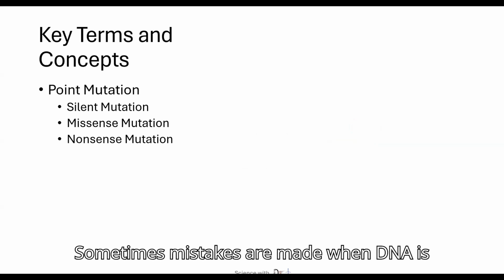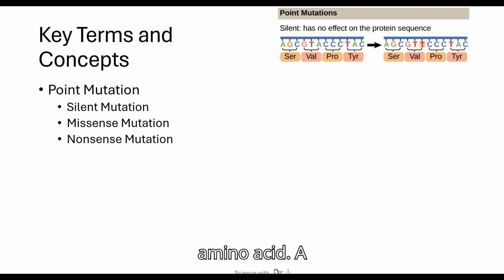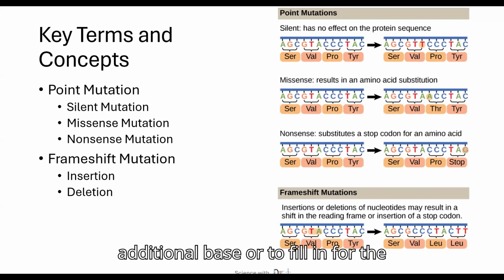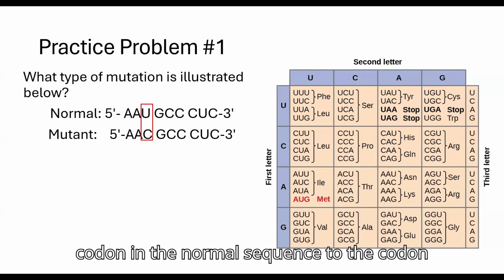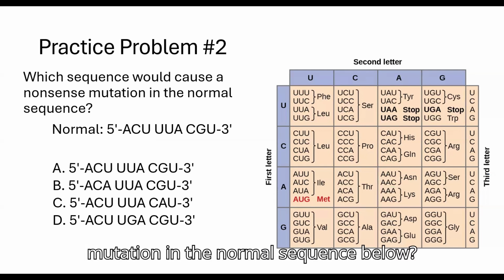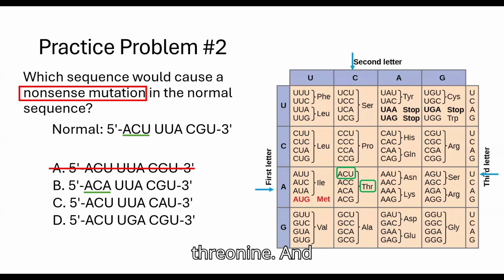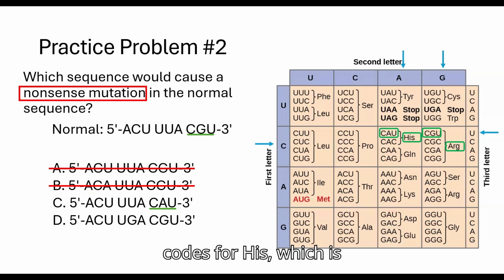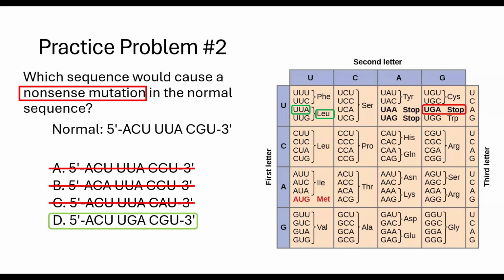DNA Mutations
Key terms and concepts about DNA mutations followed by two practice problems on how to determine what type of DNA mutation occurred and what sequence would result in a certain mutation.